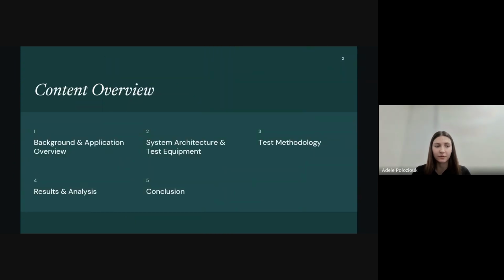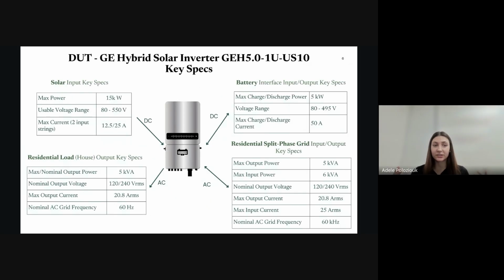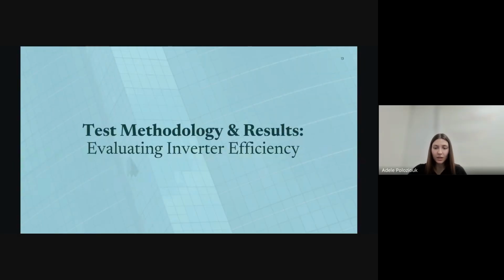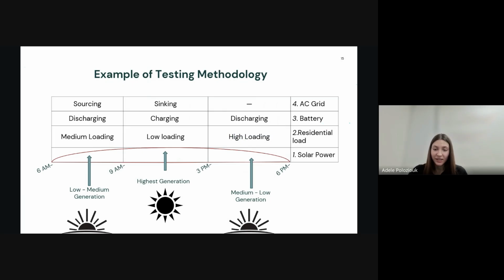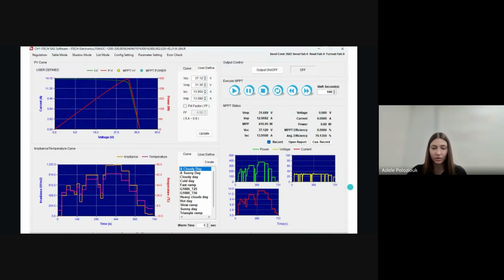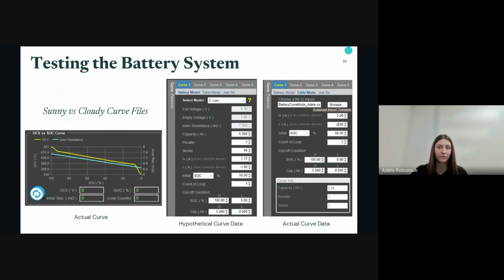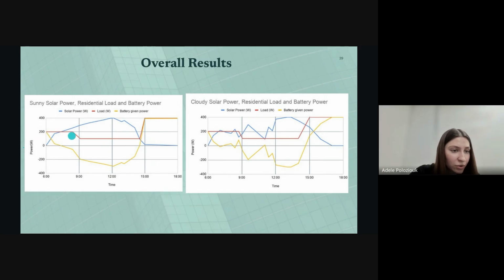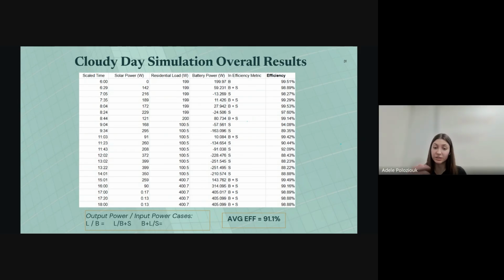The power of the sun: Exploring the Hybrid Inverter by Adele Poloziouk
This webinar was presented by Adele Poloziouk.